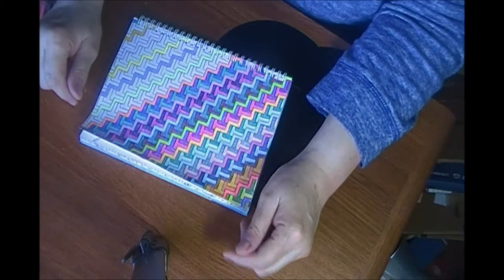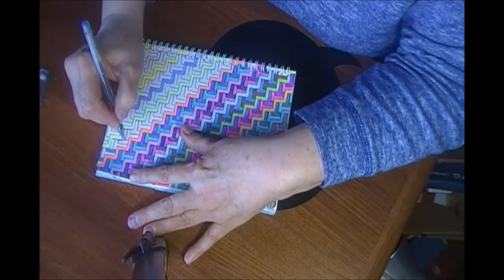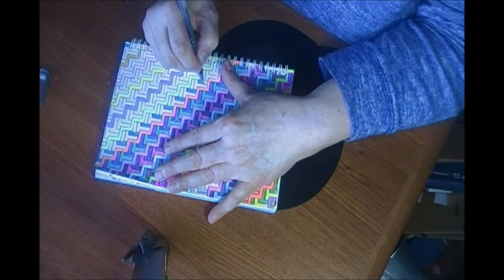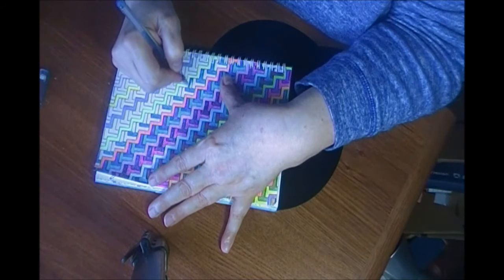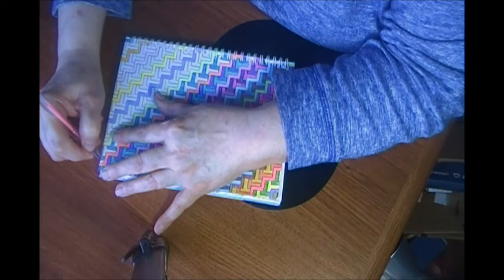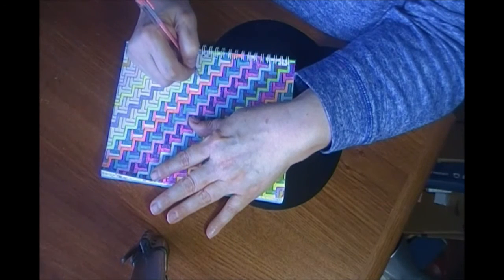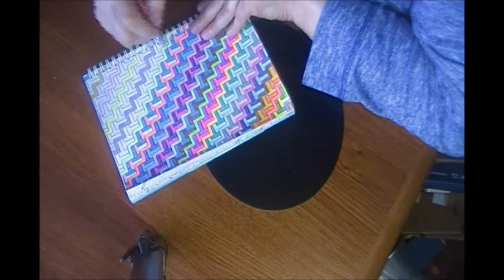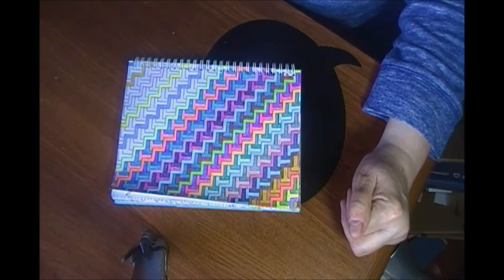Let's Color in the Mindfulness Planner!!